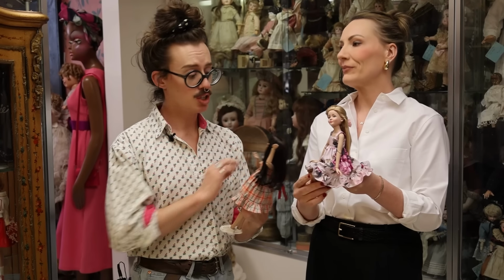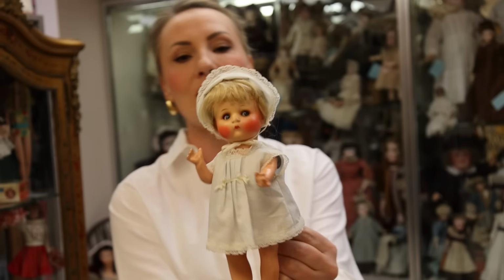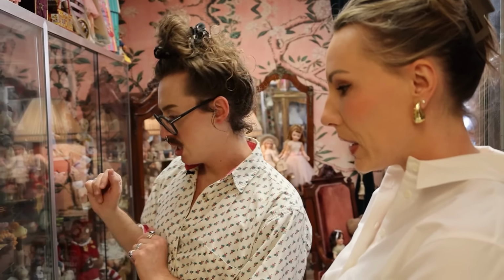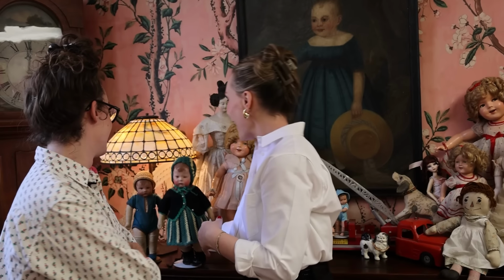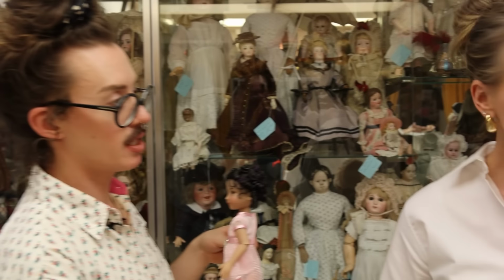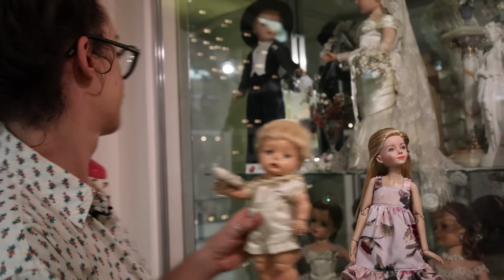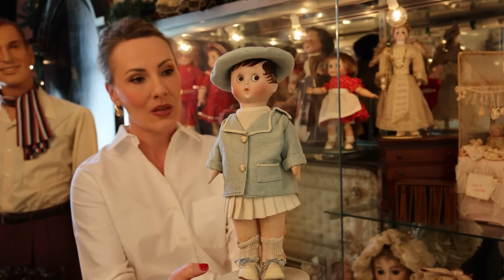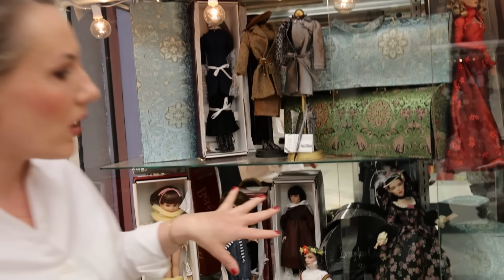Exploring Our Favorite Child Dolls from Antique to Vintage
Join Rachel and Christopher on a delightful doll collecting adventure as they take you through the doll shop, showcasing their top favorite child dolls from various eras. From charming antiques to nostalgic vintage pieces, this video celebrates the sweet innocence and timeless beauty of child dolls. Discover the stories and unique features that make each doll special, and explore the rich history of doll collecting. Don't miss this enchanting journey through time in our doll shop – watch now and share in the joy of collecting child dolls!
Shop Anne Dolls in the Anne Boutique at 12 PM MDT on June 8th

Let's keep the conversation going and share the love for dolls together.

Never miss an upcoming video by bookmarking our event schedule; refresh often!

👉 VDC Facebook Group: Share your passion with fellow collectors!
👍 Facebook for Rachel: Get the latest updates and join me on my doll journey
🎉 Facebook Page for Virtual Doll Convention: Stay updated on all our events and news